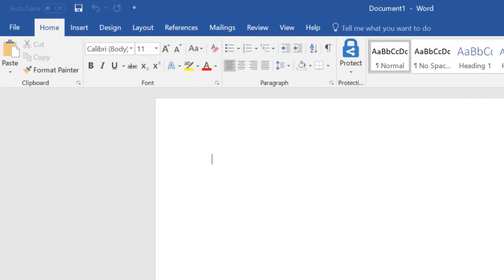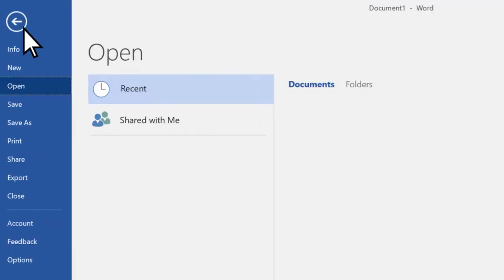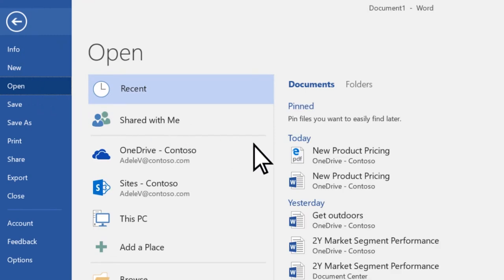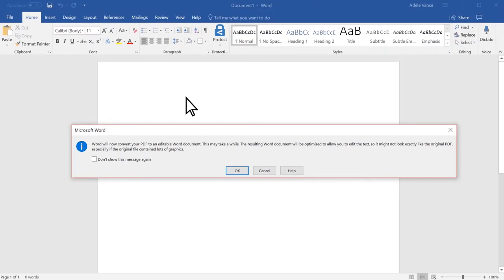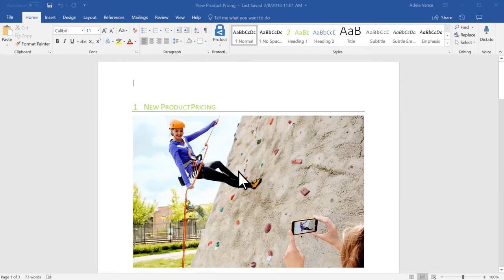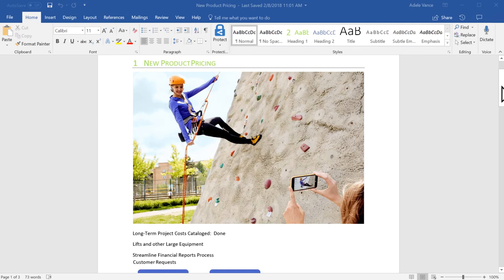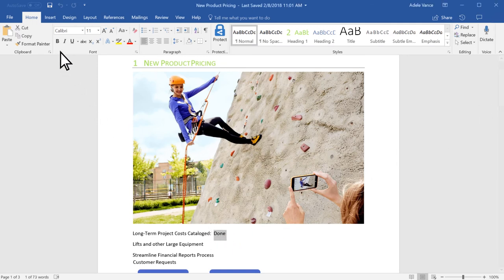23 | Edit a PDF file | Create Digital Content | Microsoft Digital Literacy.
Edit a PDF file
To edit a PDF file, you need first to convert it to a Word document. From there, you can make changes to the document and save it as a new PDF file.
Watch the following video to learn how to edit PDF files in Microsoft Word.